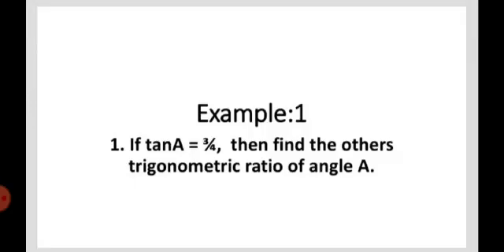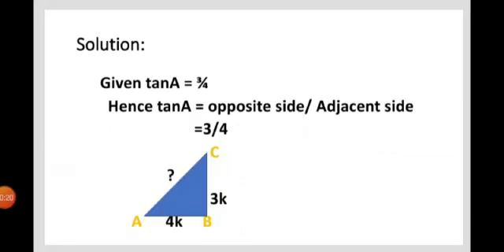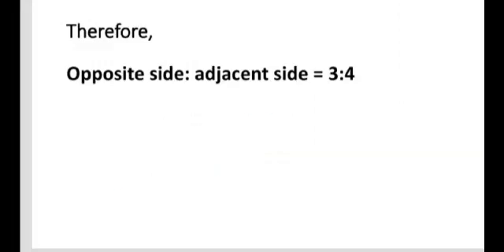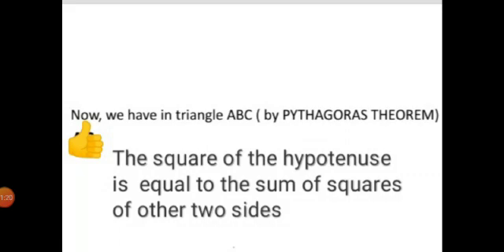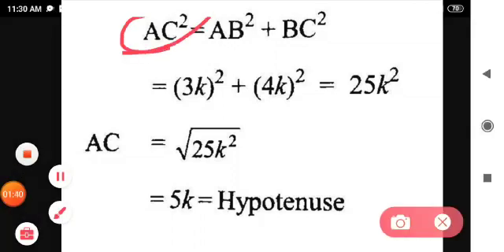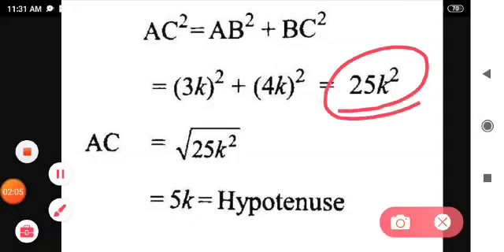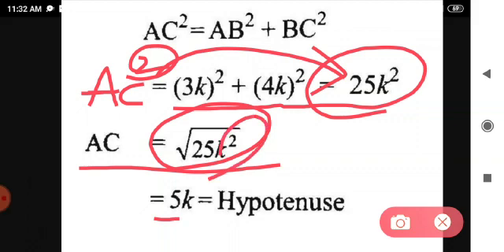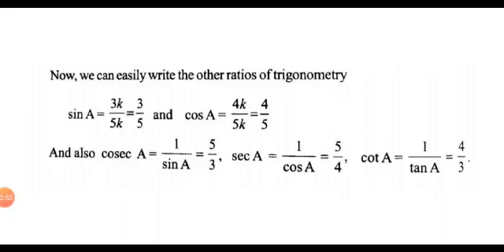Finding Trigonometric ratio examples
Video from Manish Khandelwal